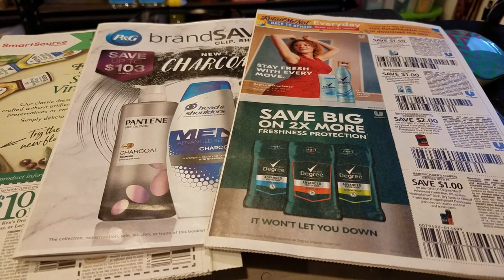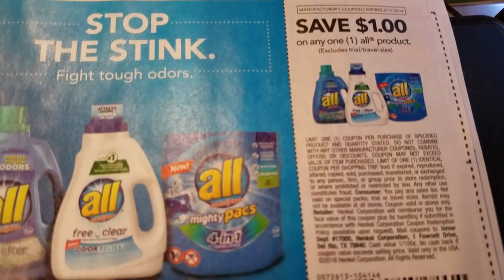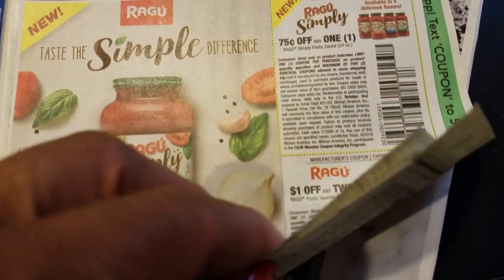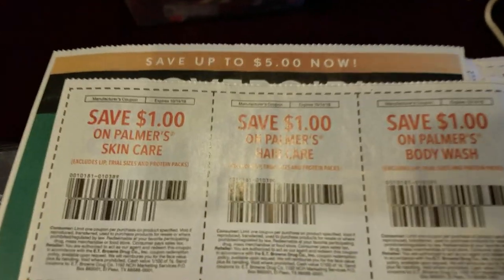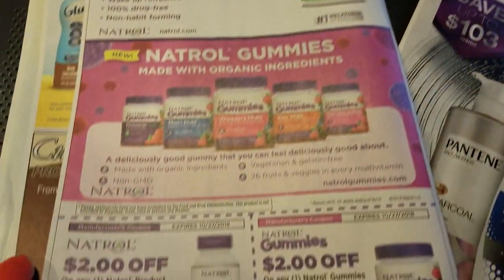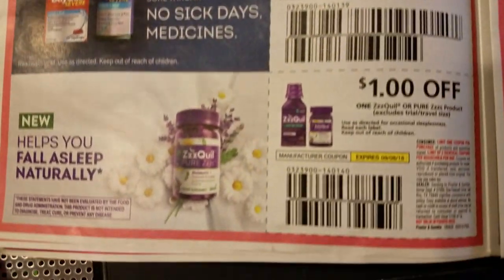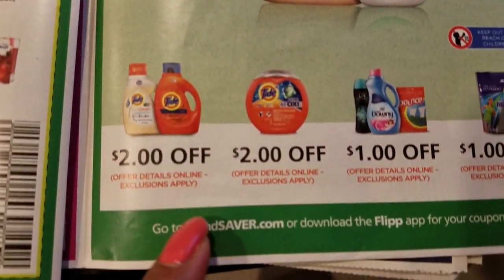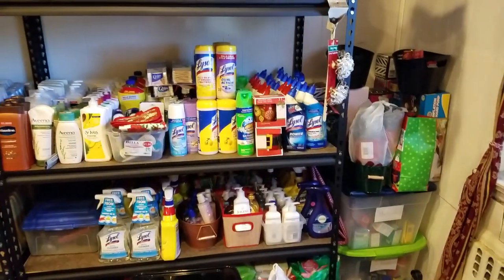What is in My Inserts 8/26/18-9/1/18